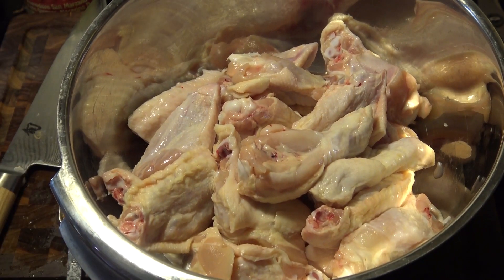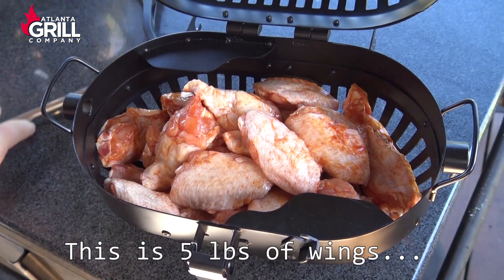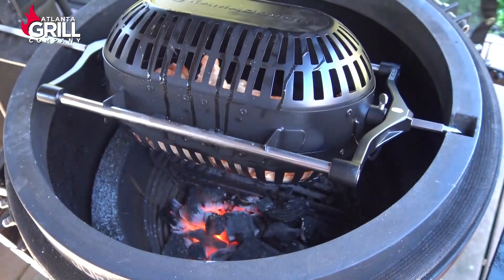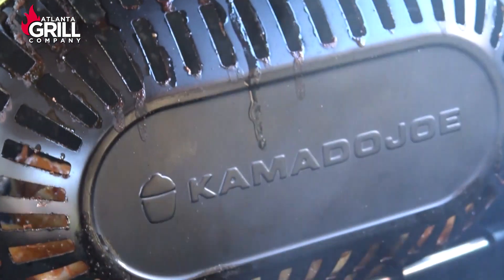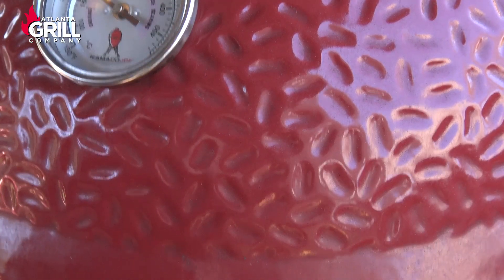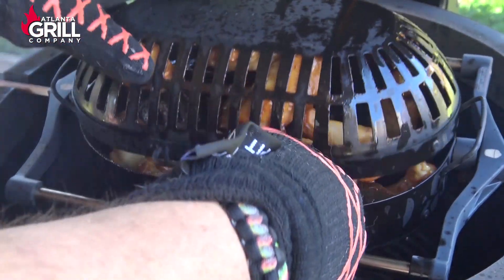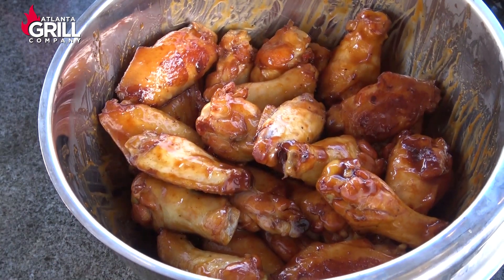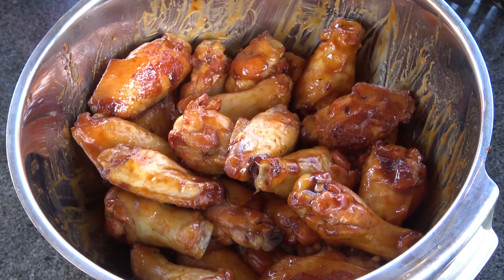Wings in the Kamado Joe Jotisserie Basket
I got the chance to give the Kamado Joe Joetisserie tumbler basket a trial run today with a batch of chicken wings.  I cranked the JOE up and let it run around 400°F for most of this cook.  The wings tumbled for about an hour and the results were delicious!  I am looking forward to trying the flat basket from the set next!